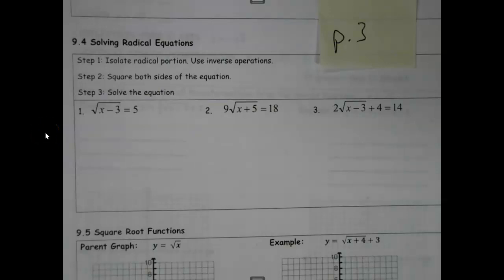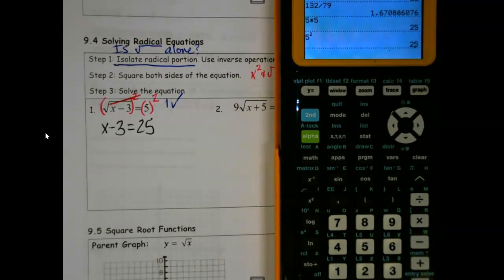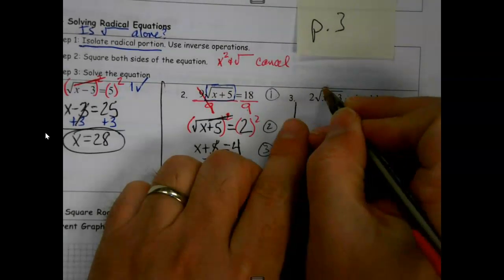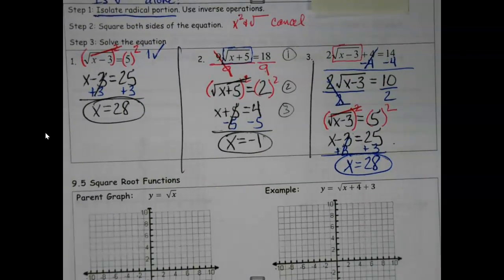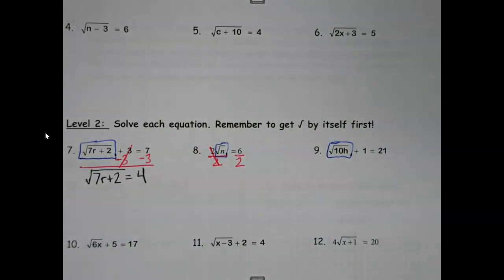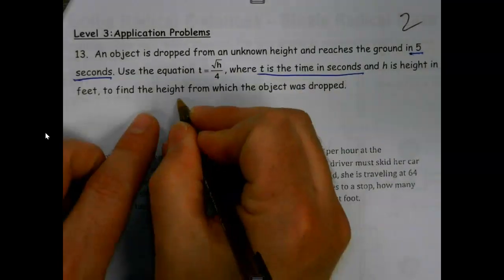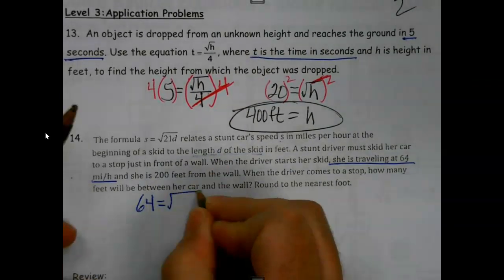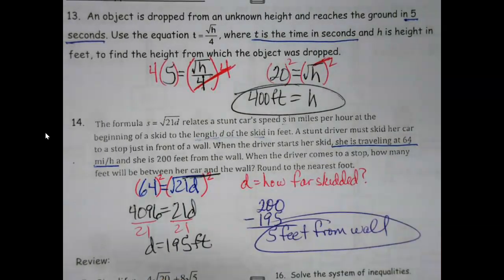A1 - U9 - 9.4 Solving Radical Equations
Today we turn our attention to opposites with square roots and squares to solve radical equations.